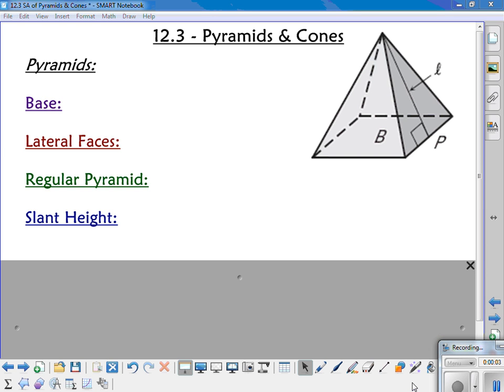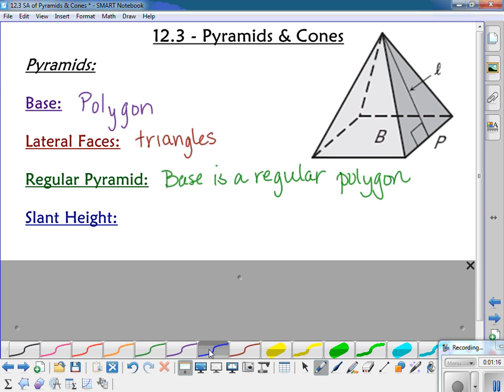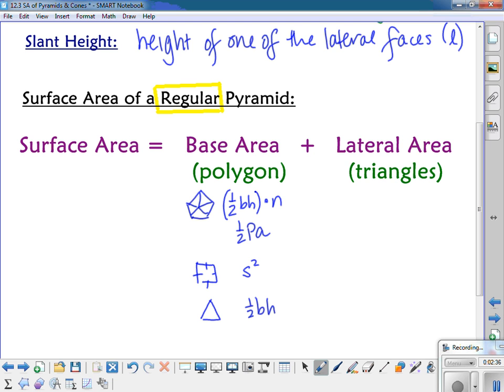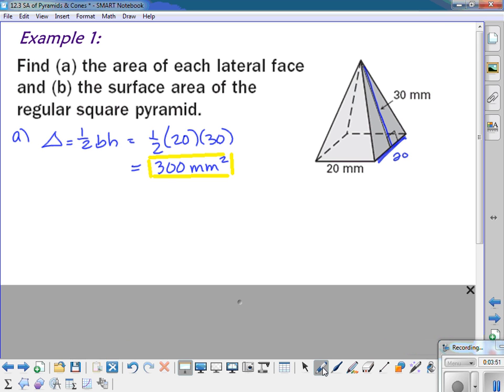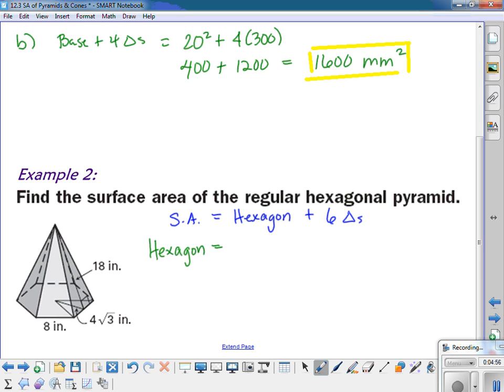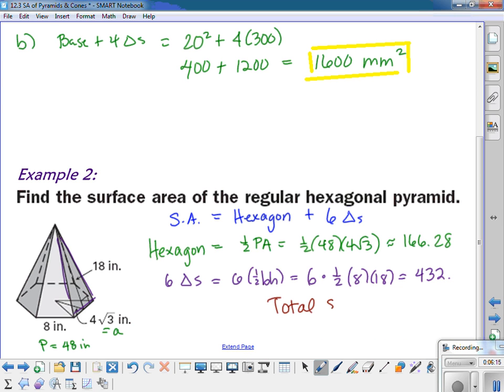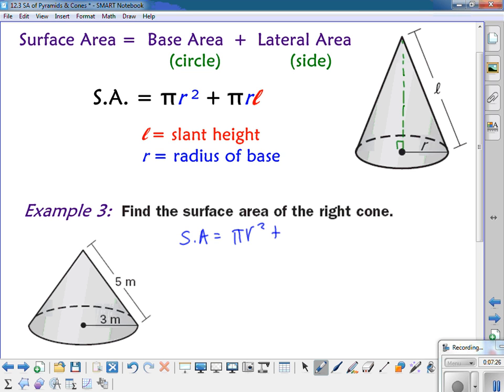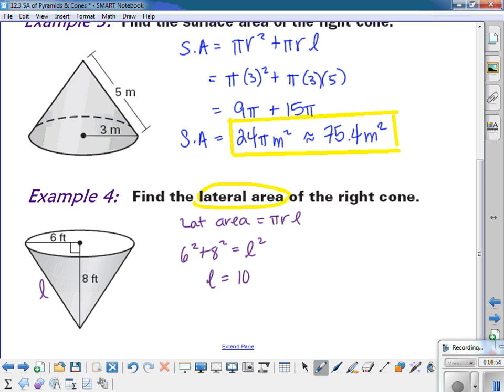12.3 Surface Area of Pyramids & Cones